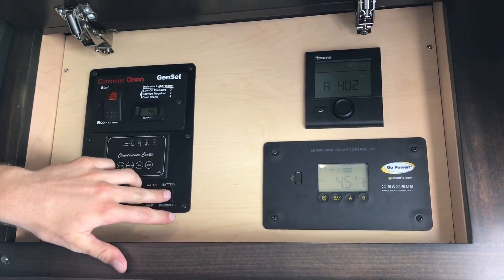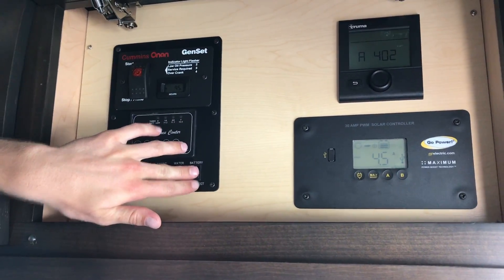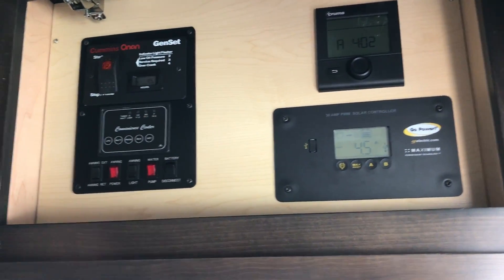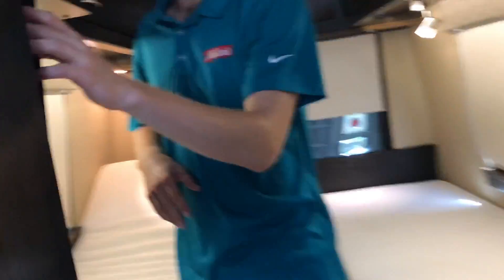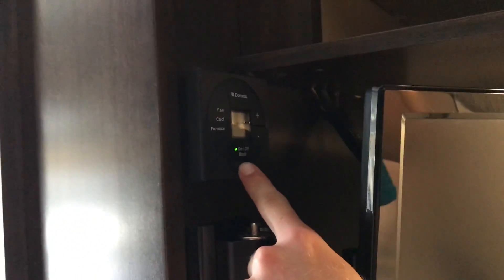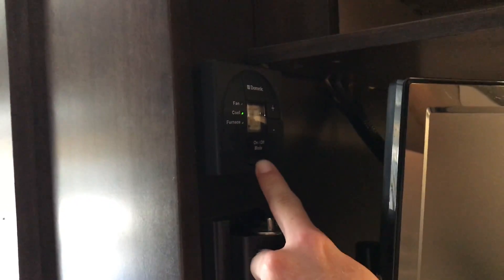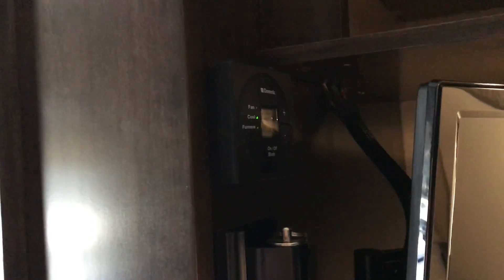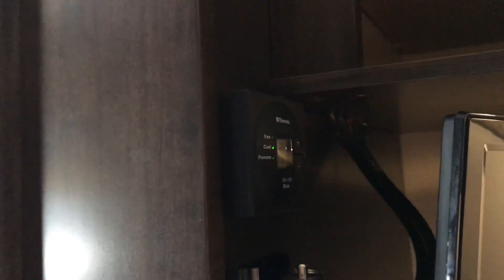RV 01 IMG_9322 2016 Coachmen Galleria Model 24TT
2016 Coachmen Galleria Model 24TT
1. Mercedes Benz Sprinter Extended Sprinter V6 Blue Tec Turbo Diesel with Blind Spot and Collision Avoidance; Front/Side Airbags; ESP Electronic Stability Program with Trailer Stability Assist and Tow Package

2. Carefree Power Armless Awning with LED Lights and Wind Sensor Retract

3. Go Power! 100W Solar Panel with Independent Charging of Coach and Chassis Batteries

4. Truma Combi Eco Plus Furnace/ Water Heating System

5. Onan MicroLite 2.5kw LP Generator

6. Thetford 12V Macerator Waste Disposal System

7. Kenwood In-Dash 7” HD Radio with AM/FM/CD/DVD, Bluetooth, GPS, Backup Camera, Sirius/XM Ready

8. 24” and 19” LED Televisions and Smart Blu-Ray Player (All 12V)

9. Custom Amish Hardwood Cabinetry with Radius Doors and Soft Close Hinges

10. Fortress Shield Collection Automotive Upholstery Provides Stain and Puncture Resistance